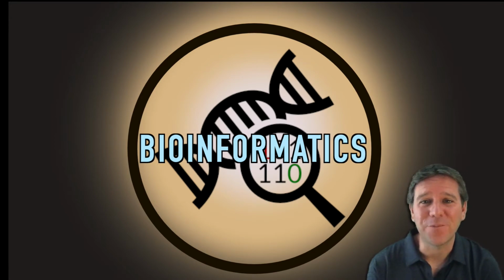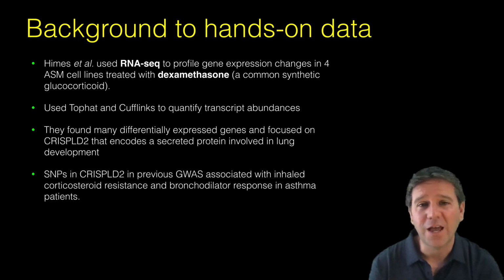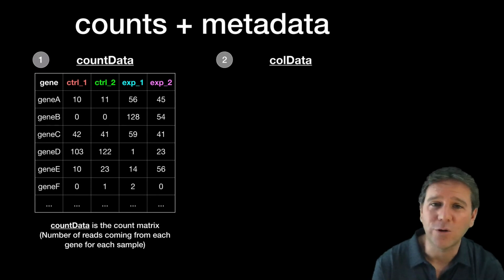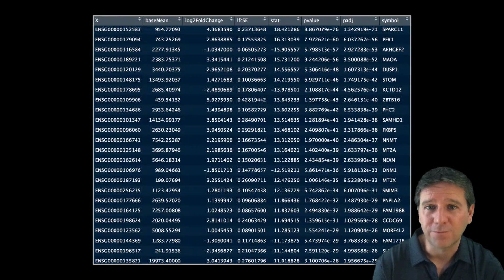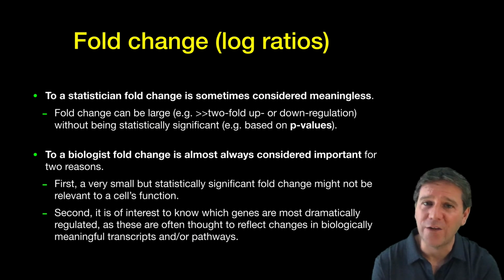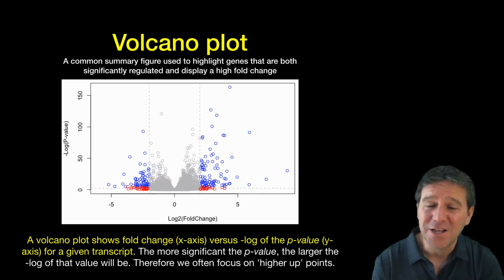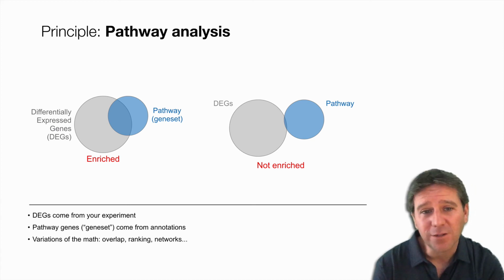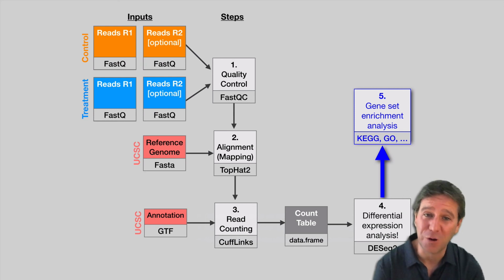9.2 Differential expression tests and pathway analysis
Analysis of RNA-Seq data with R, Differential expression tests, RNA-Seq statistics, functional annotation from high throughput sequencing data.